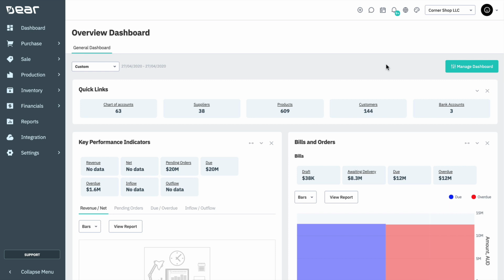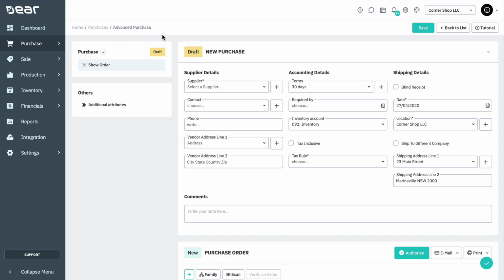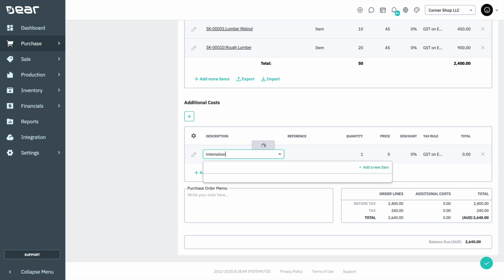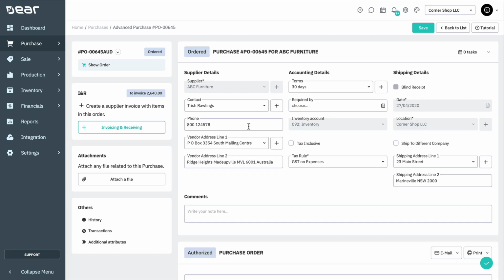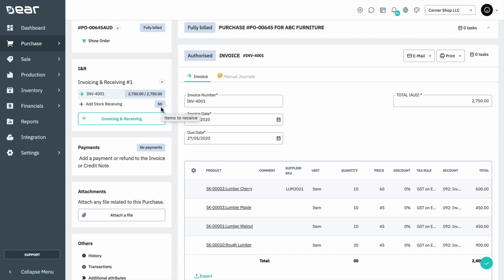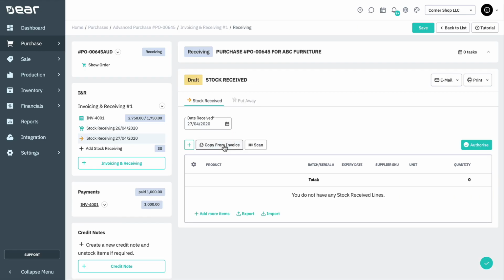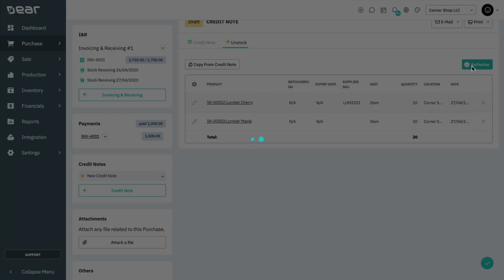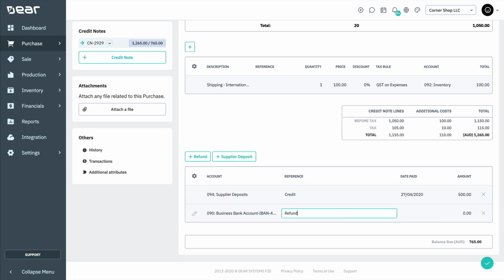Advanced Purchase Orders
Advanced purchase is designed to handle purchase orders where multiple invoices and stock deliveries are to be considered part of the same purchase. Any purchase order that is to be made in multiple deliveries should be made as an Advanced Purchase. You can also create multiple credit notes against